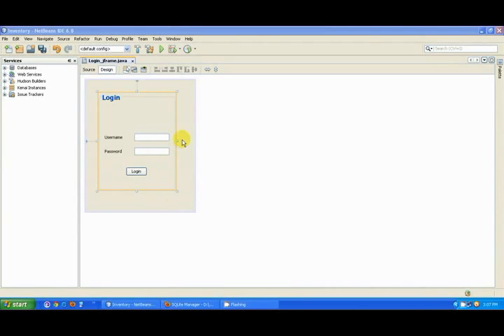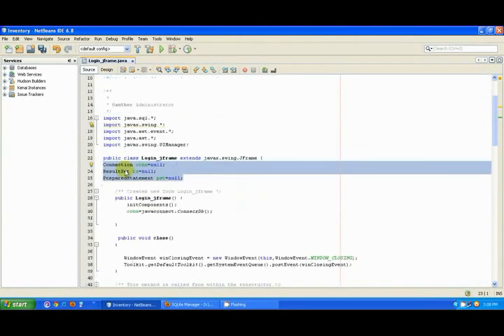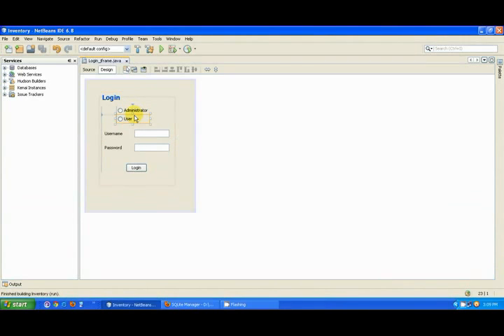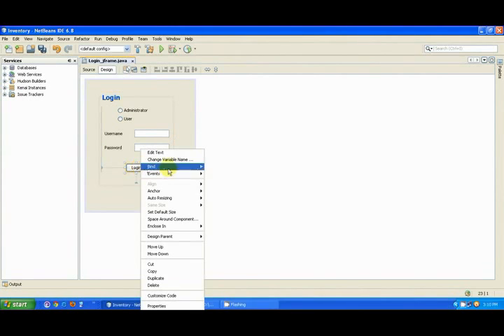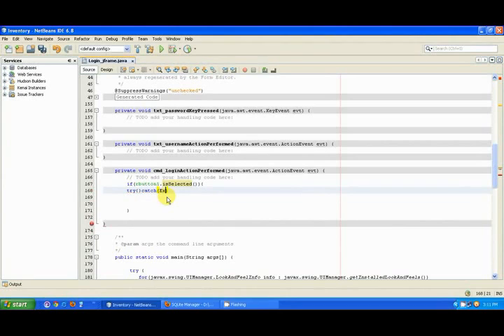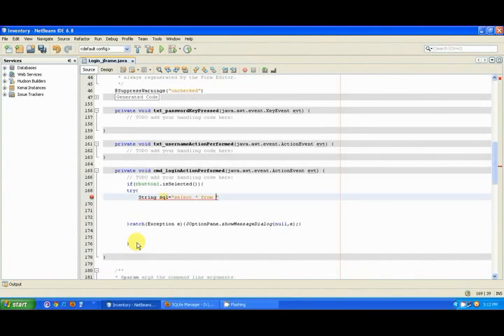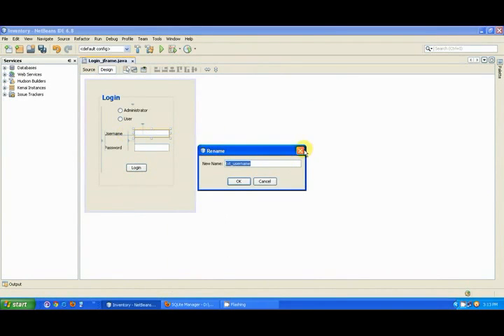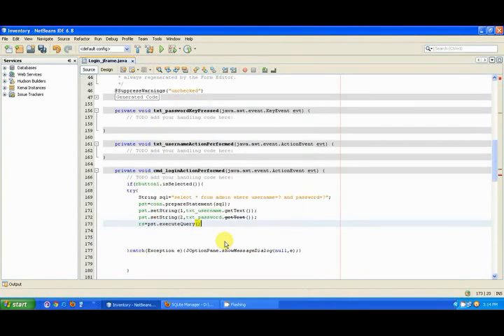JRadioButton & ButtonGroup in Java NetBeans (part I)